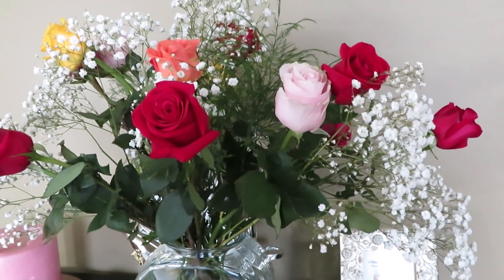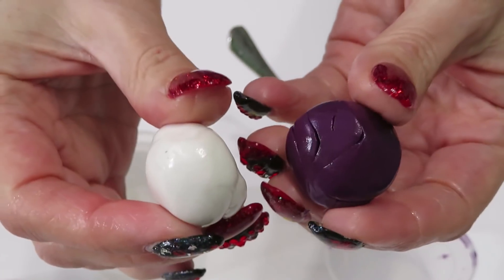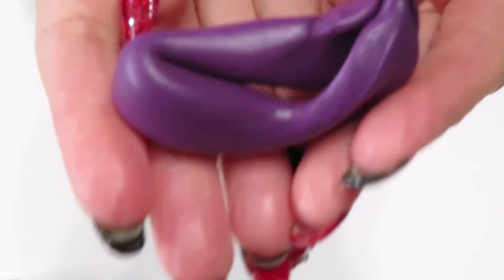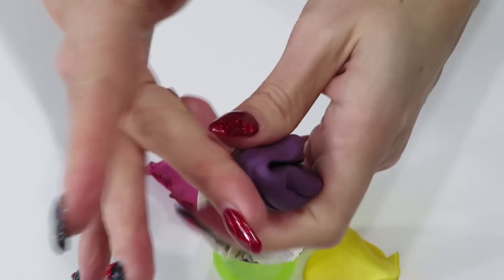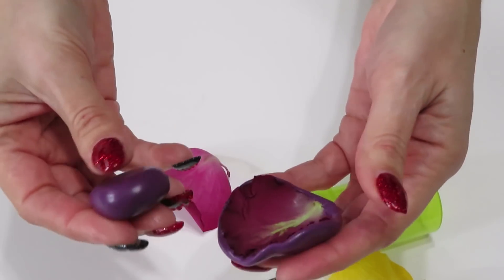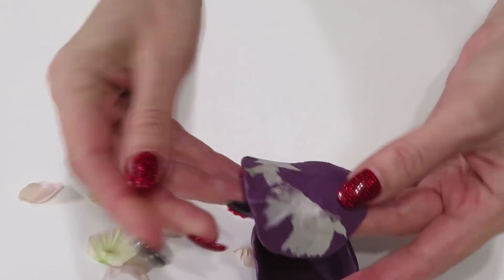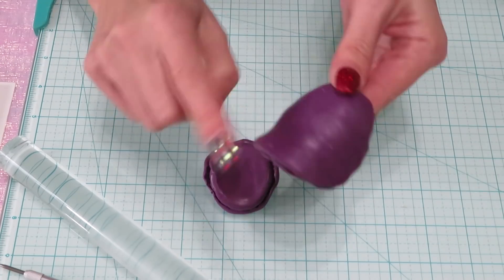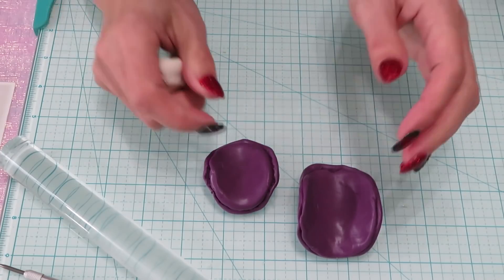Silicon Mold Out Of Rose Petal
Today we will do something different then diamond painting . We are going to make Silicon mold out of rose petal.
EASY MOLD PUTTY